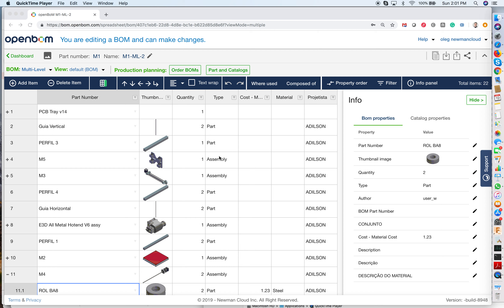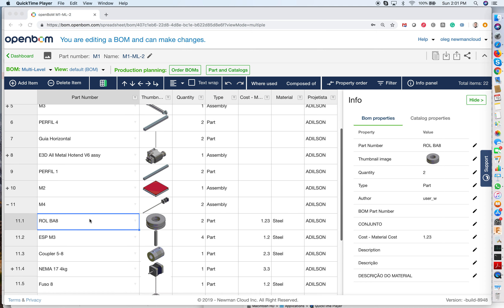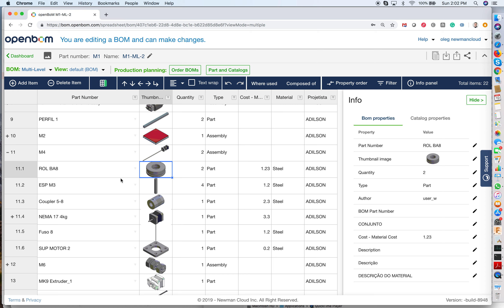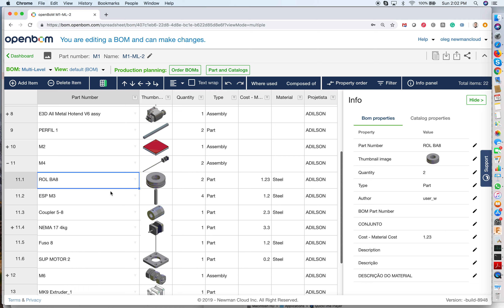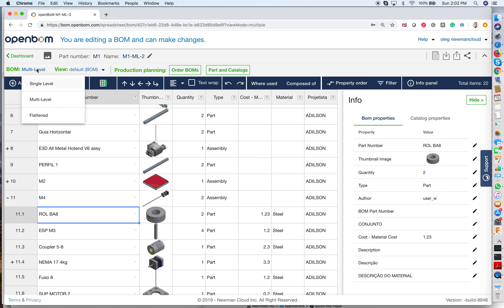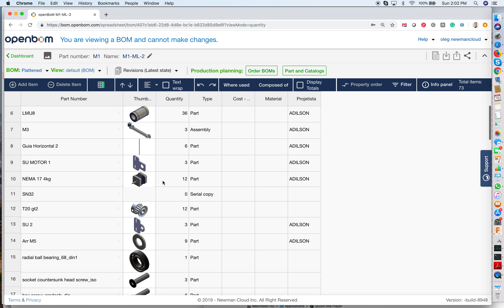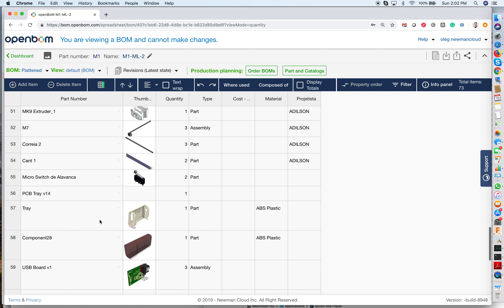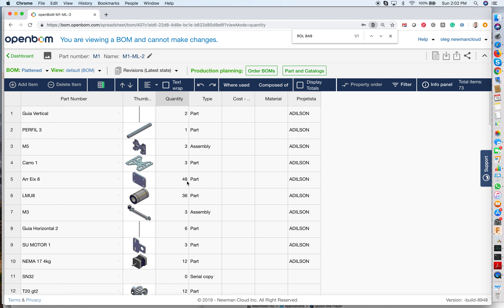OpenBOM 101 - Flatttened BOM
This is a short introduction to OpenBOM flattened BOM